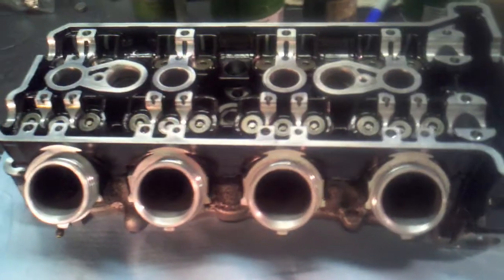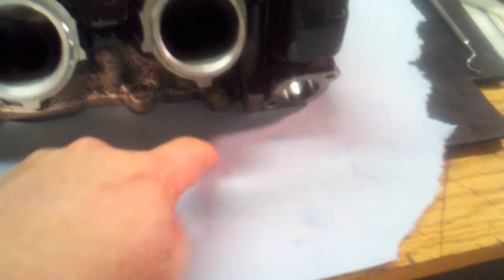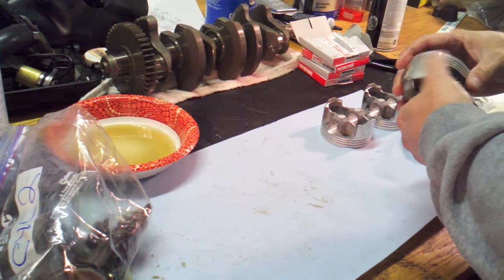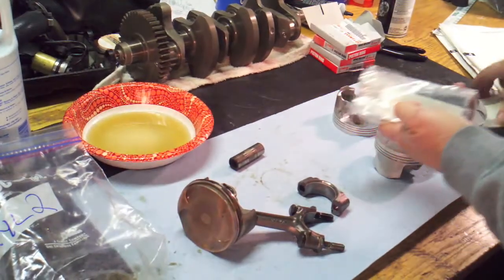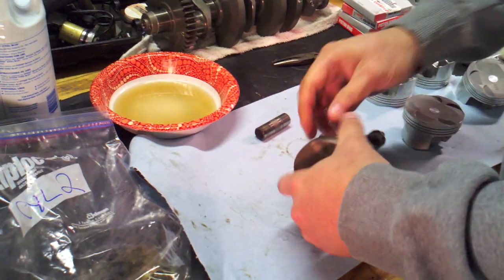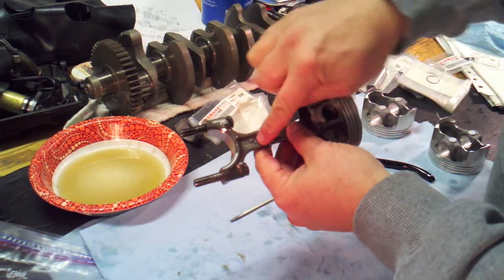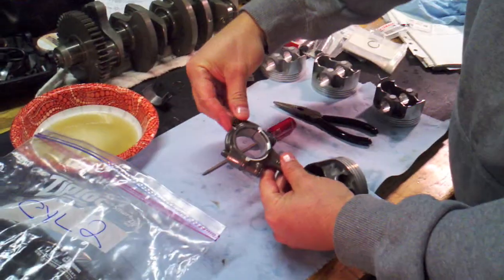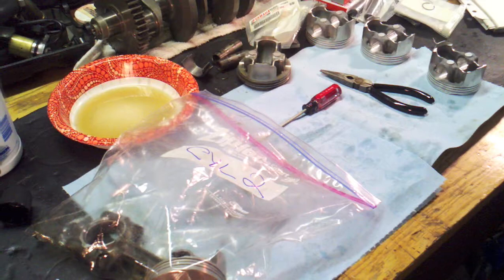2000 Yamaha YZF-R1 Engine Rebuild - Part 16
I have two things in this part, first is a quick procedure to check the newly lapped valves, after that I move over to the piston assemblies.  I'm replacing the pistons, wrist pins, wrist pin retaining clips, and big end bearings.